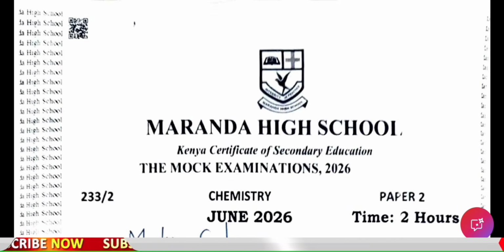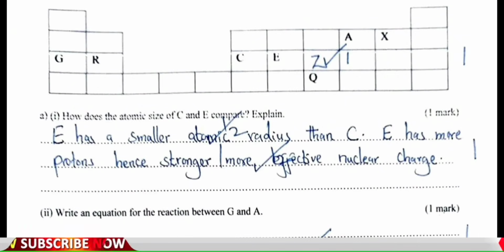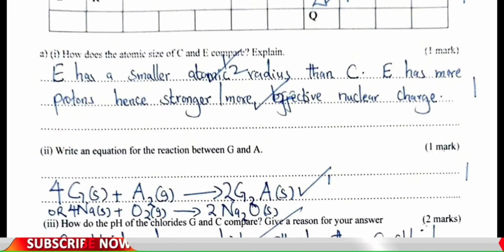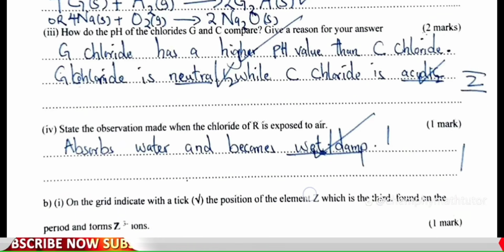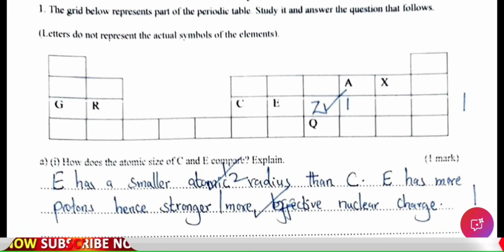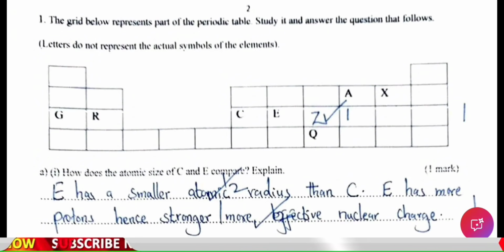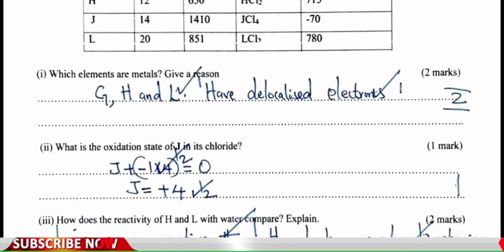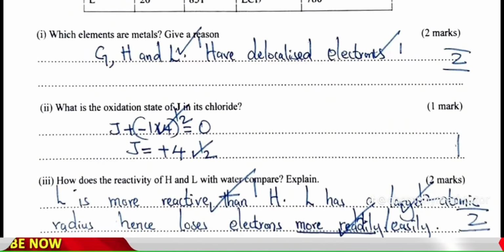KCSE 2026 Chemistry Paper 2: Maranda High School Mock Solved Questions & Answers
Comprehensive walkthrough of the KCSE 2026 Chemistry Paper 2 (233/2) theory paper from the Maranda High School Mock Examination. In this video, we review standard KCSE exam questions with step-by-step worked solutions and marking scheme points.
​Key Topics Covered in This Walkthrough:

​Structure & Bonding: Periodicity, atomic radius trends, and ionic/covalent structures.

​Physical Chemistry: Reaction kinetics, energy changes (\Delta H), and mole calculations.

​Organic Chemistry: Flowcharts, reaction mechanisms, functional groups, and polymers.

​Inorganic Chemistry: Industrial extraction of metals, gas preparations, and qualitative analysis.

​Essential revision material for Form 4 candidates, study groups, and teachers preparing for upcoming KCSE national examinations.

​Essential Metadata Tags
​KCSE Chemistry Paper 2, KCSE 2026 Chemistry revision, Maranda High School Mock 2026, Maranda Mock Chemistry Paper 2, 233/2 Chemistry Theory, KCSE Chemistry past papers with answers, Form 4 Chemistry revision questions, Maranda High School marking scheme, Chemistry Paper 2 worked solutions, KCSE Chemistry prediction questions 2026, Kenya secondary school Chemistry, Form 1 to Form 4 Chemistry revision